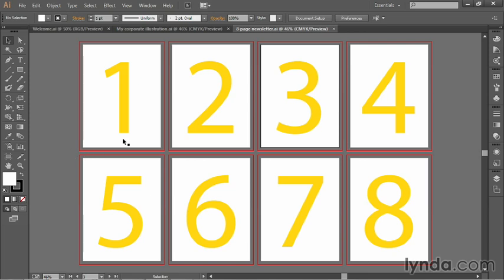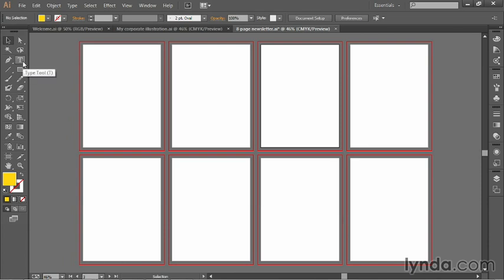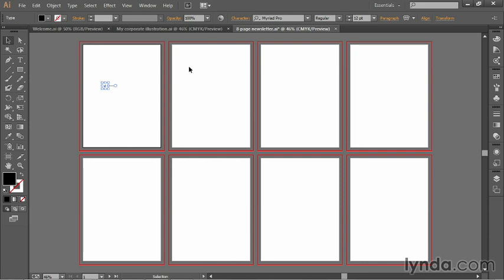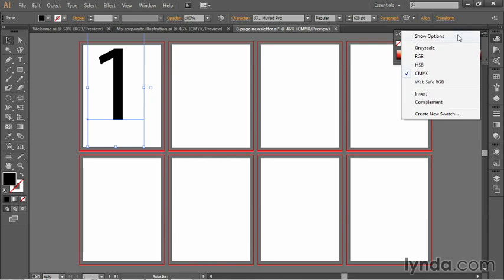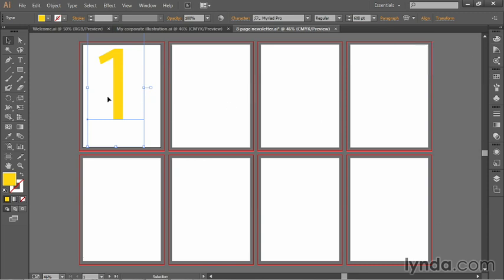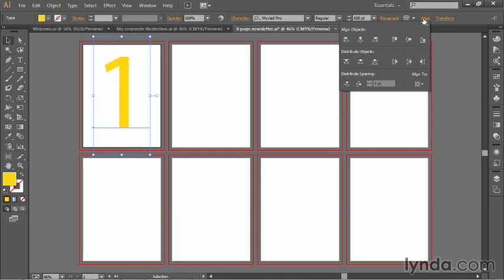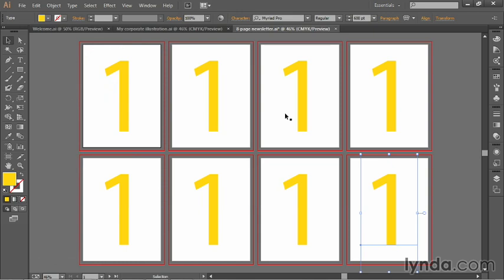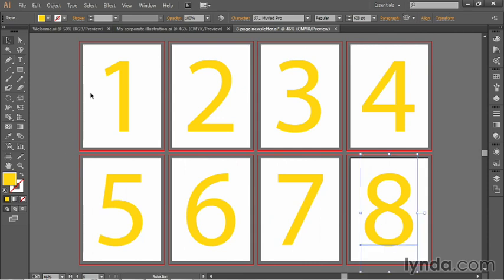05 Modifying your document